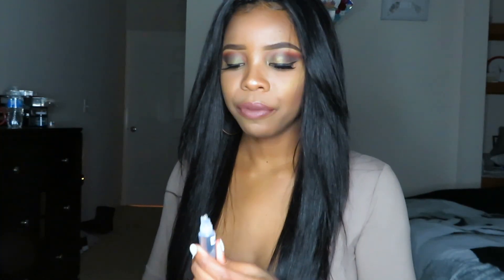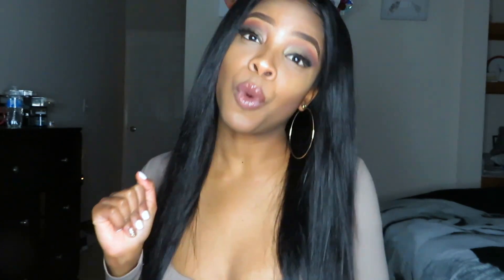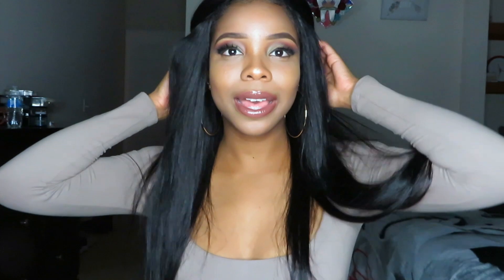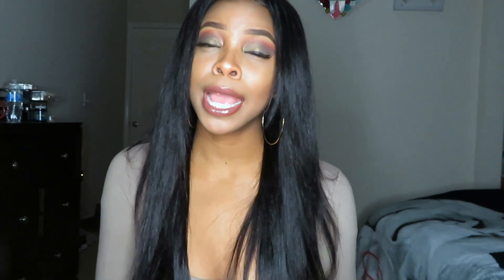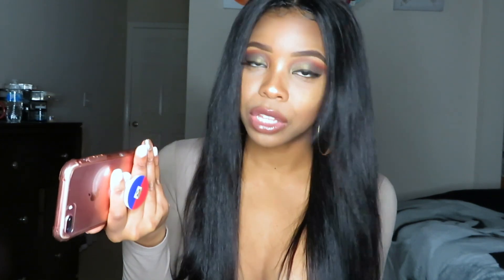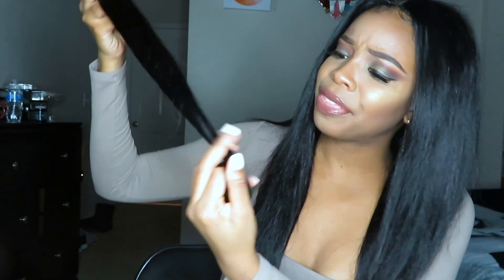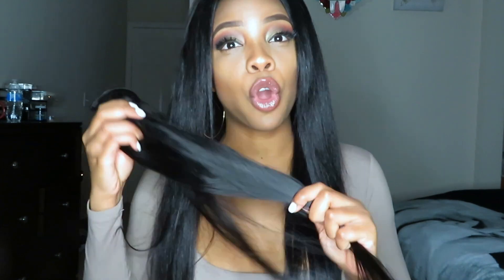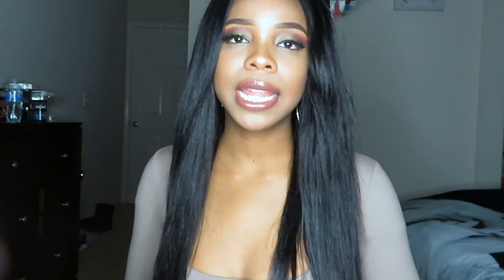CHEAPEST HAIR ON ALIEXPRESS?! Beautiful Princess Peruvian hair review